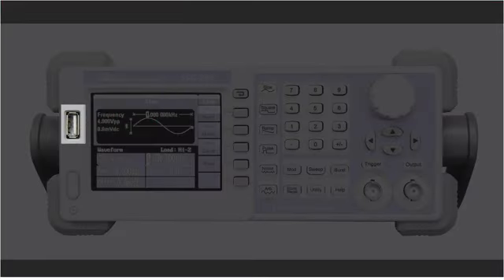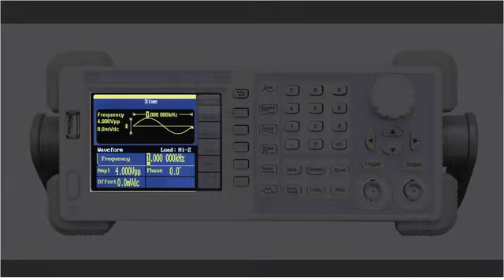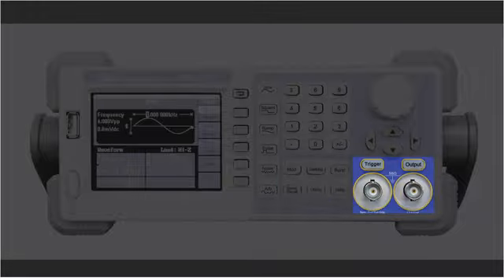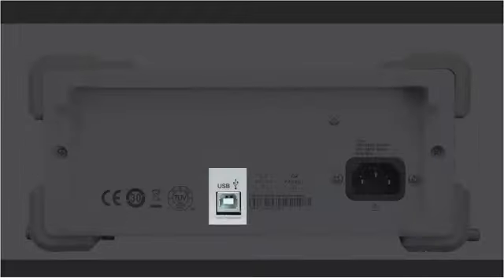Global Specialites Arbitrary Function Waveform Generators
Seri Global Specialties SFG-20X terdiri dari generator gelombang fungsi/arbitrer DDS saluran tunggal dengan resolusi 14-bit (SFG-205 5 MHz atau SFG-210 10 MHz), dilengkapi dengan kecepatan sampling 125 MSa/s, layar warna 3,5 inci, dan konektivitas USB. Unit-unit ini menyediakan 5 gelombang standar (Sine, Square, Ramp, Pulse, Noise) ditambah hingga 88 gelombang arbitrer bawaan, memori 16k titik, dan kemampuan modulasi (AM, FM, PM, FSK, ASK, PWM, Sweep, Burst).